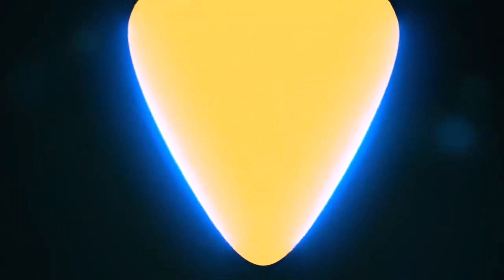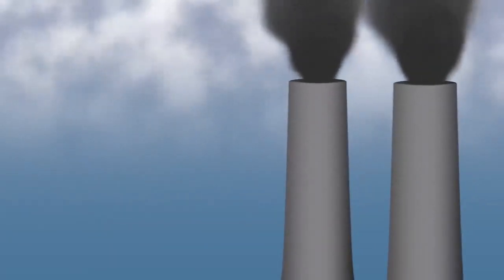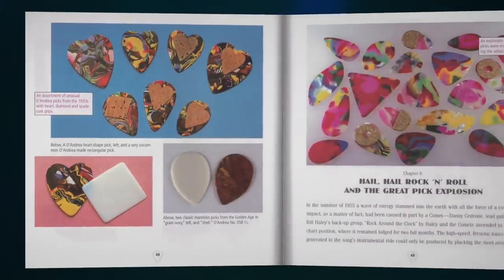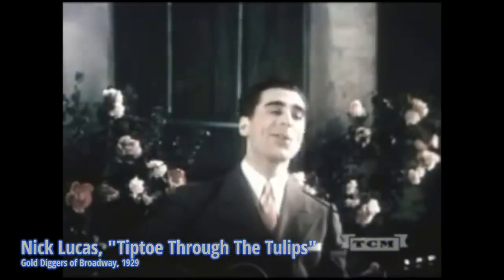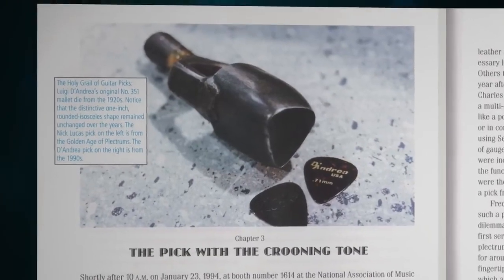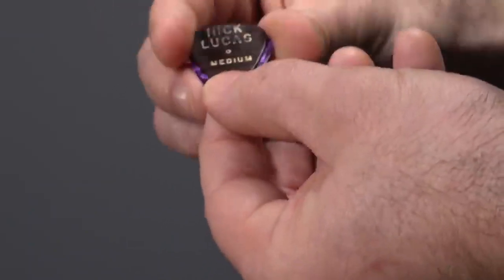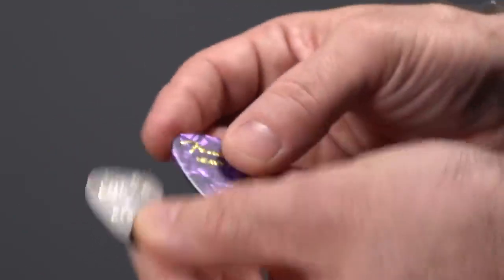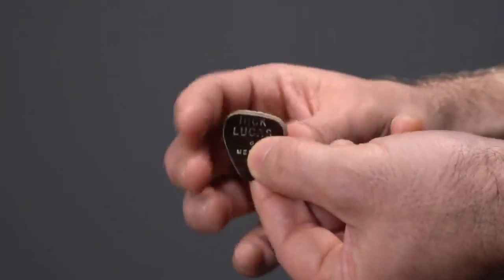The story of the 351 and other guitar picks.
The 351, the most influential guitar pick of all time.